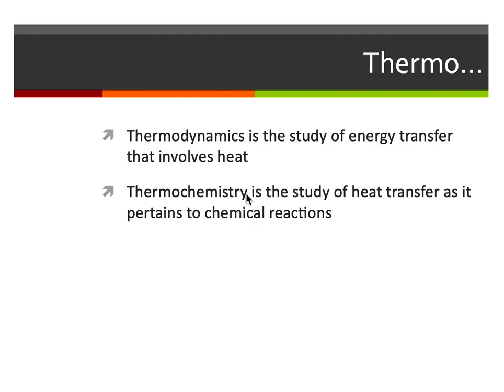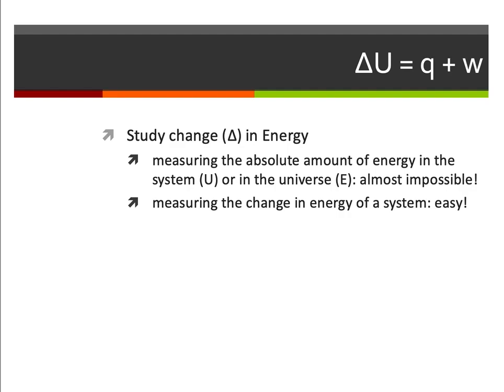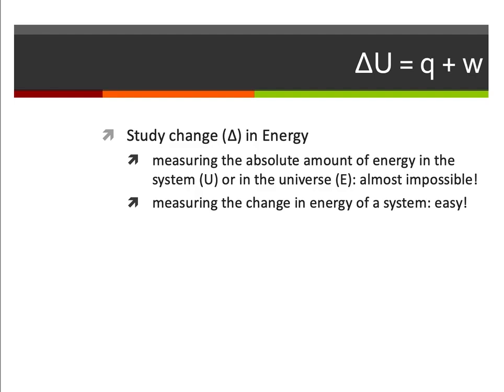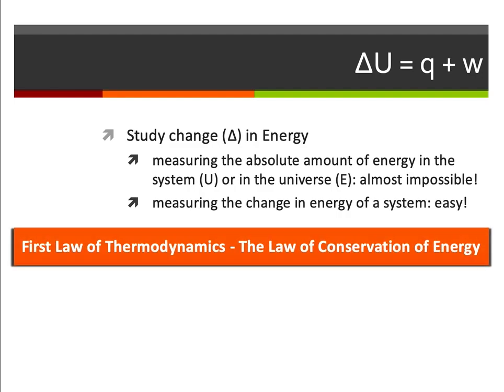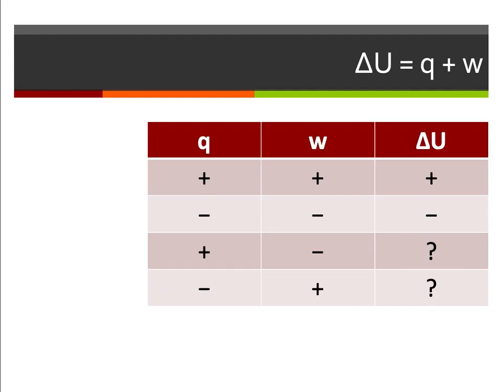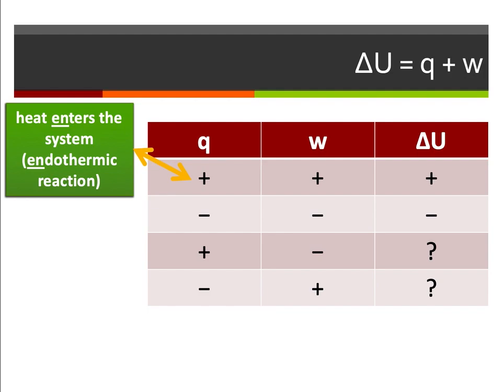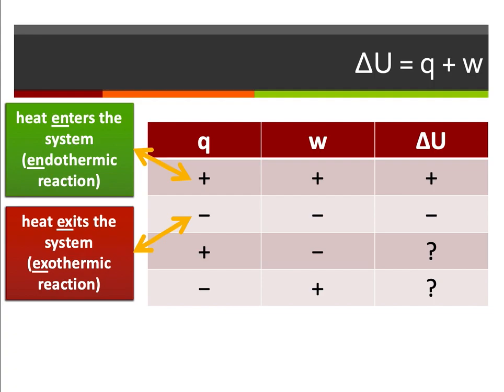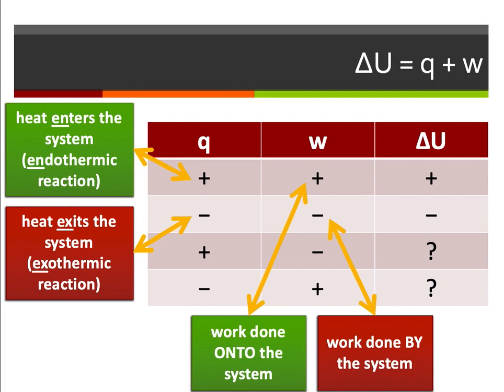Thermochemistry Video 3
CH140 General Chemistry 1 (Seton Hill University)
An overview of the way heat and work contribute to change in energy of a system.